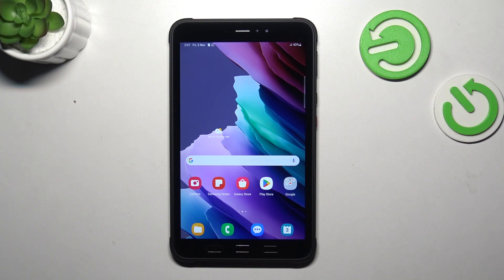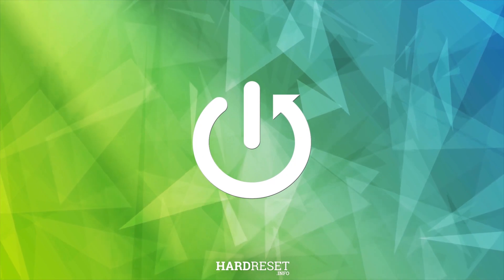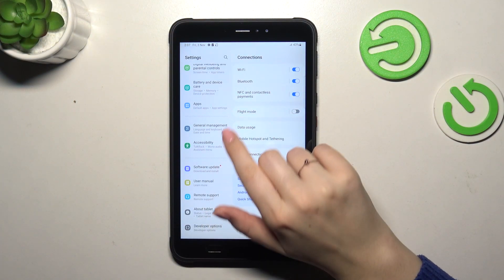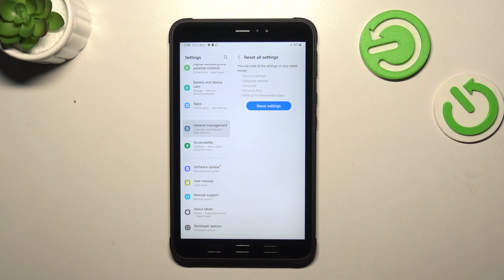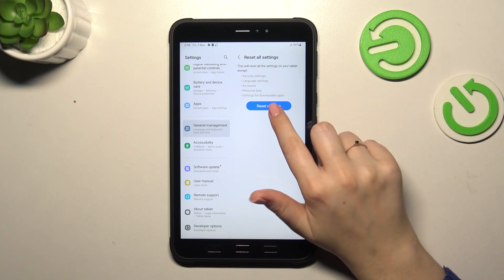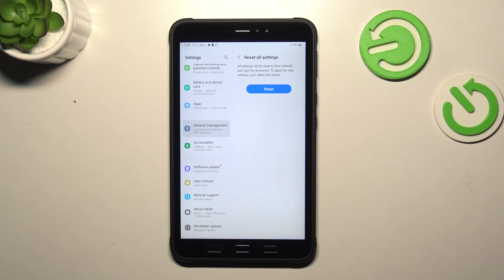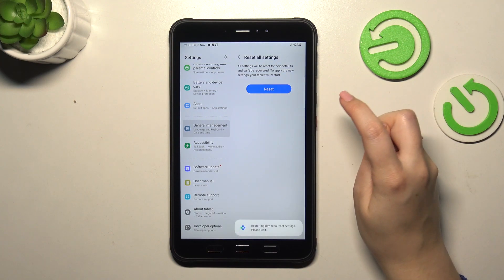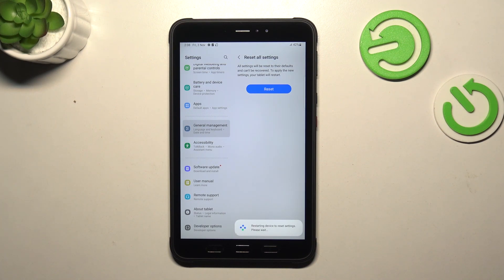How to Reset All Settings on SAMSUNG Galaxy Tab Active 3?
Find out more:
In this step-by-step tutorial, you'll learn how to reset all settings on your SAMSUNG Galaxy Tab Active 3. Sometimes, you might encounter issues with your tablet's performance or configurations, and resetting all settings can be a valuable solution. We'll guide you through the process, explaining when and how to use this feature. By the end of this tutorial, you'll be equipped to troubleshoot and refresh your tablet's settings for optimal performance.

Why would I want to reset all settings on my Galaxy Tab Active 3?
How can I access the "Reset All Settings" option on my Samsung tablet?
What is the difference between resetting settings and performing a factory reset?
Are there specific situations where resetting all settings is recommended?
What settings and configurations will be affected when I use this feature?